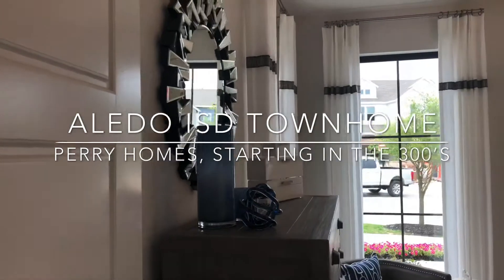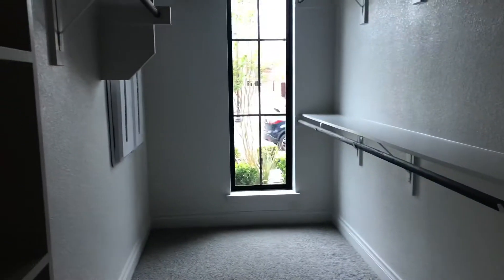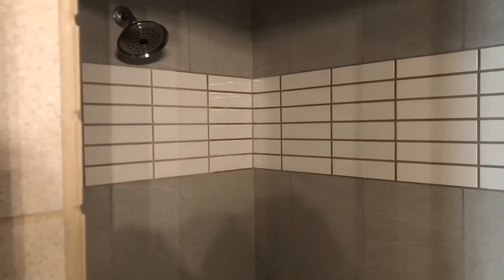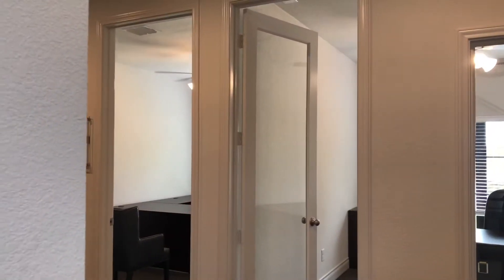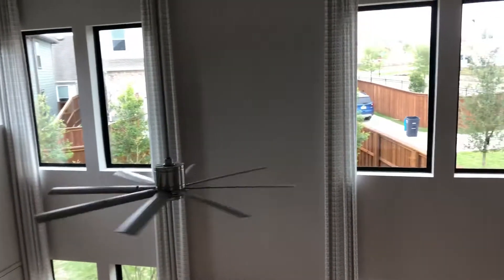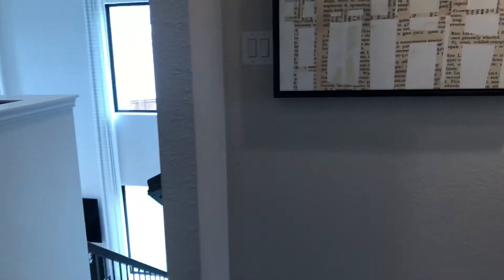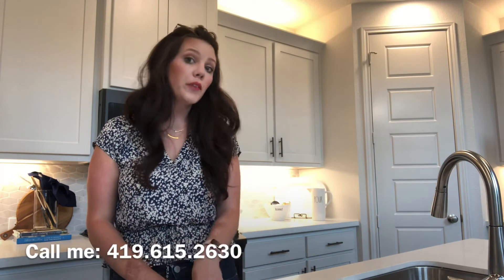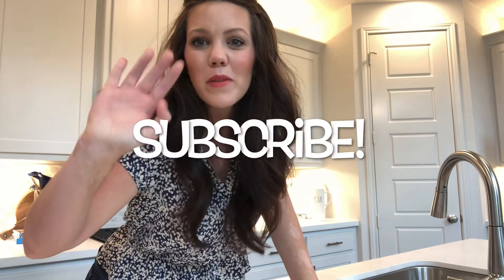Fort Worth Virtual Tour, Perry Townhouse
Aledo ISD, great community with soooo many amenities!
Eligible for my REBATE PROGRAM! Ask how you get money in your hand at the closing table. Your builder is represented, you should be too!

My services are free to buyers. The value I bring is immeasurable. Make sure you are represented by someone who owes that fiduciary duty to you and makes sure your best interest are held above all else.

This townhome is a model and a perfect example of what this builder can do for you! Customize your build to fit your life! Floor plans starting around 1500sqft and up! Single story and two story floorplans available!

Please call for more details about this townhouse option that is 12 min from downtown Fort Worth and minutes from 20 miles of walking trails.

It’s time you Make Your Move Home With Makenna.